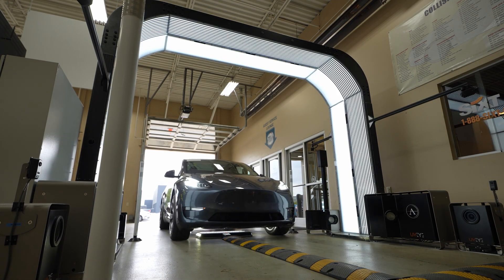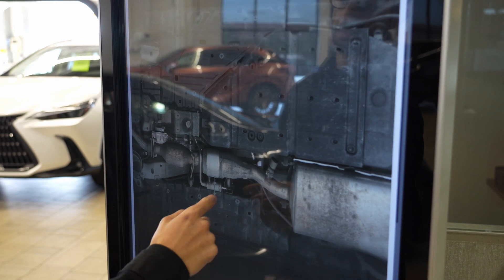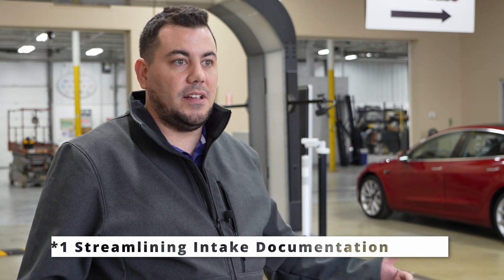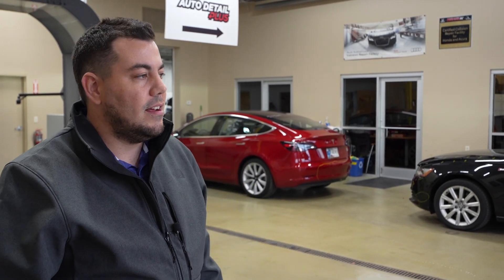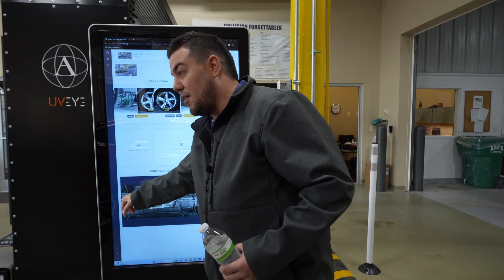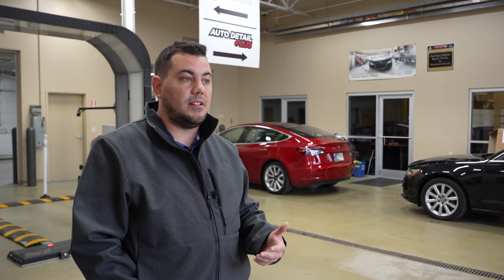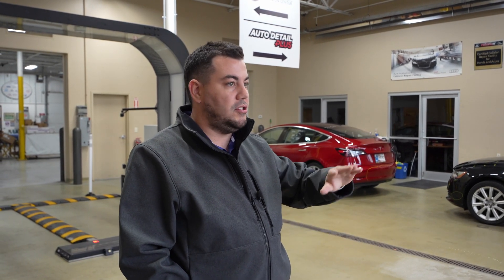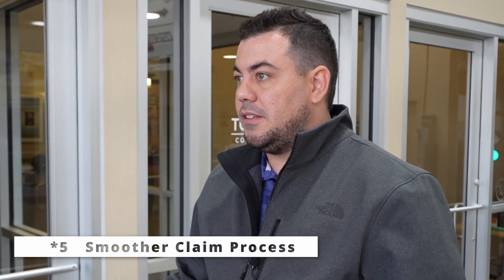Introducing Transparency to Collision Centers with UVeye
This video provides an inside look at the cutting-edge technology reshaping the landscape of collision repair at Tom Wood's Collision Center. Experience firsthand how UVeye's automated inspection systems enhance transparency, speed, and accuracy in the assessment and repair process. Hear testimonials from the Tom Wood team about the positive impact on customer satisfaction.